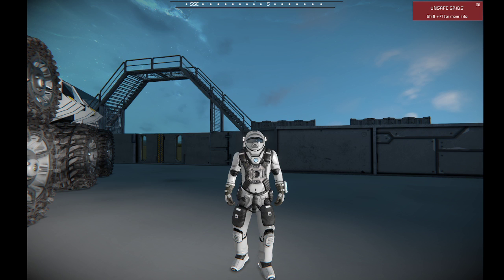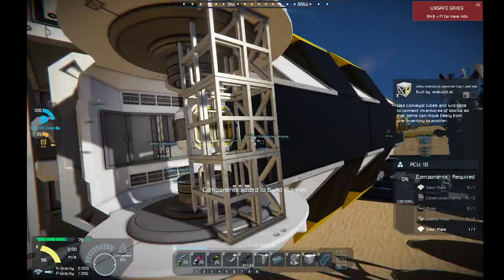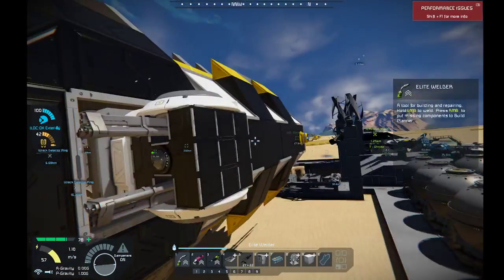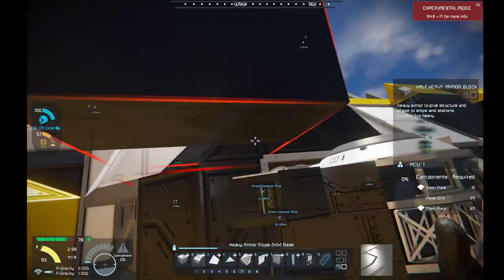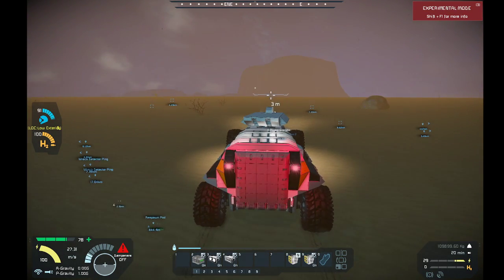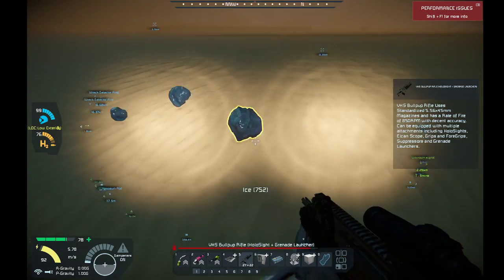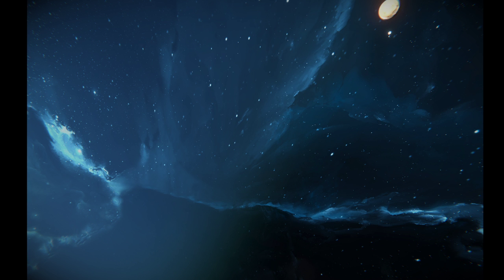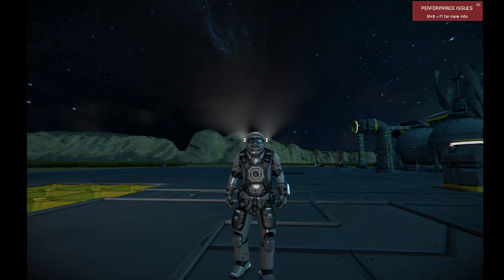Space Engineers Survival Under Fire Season 1: Episode 39: New Turrets!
Chill stream as I build another turret for the corvette. Also I assult a listening base with lack luster results.